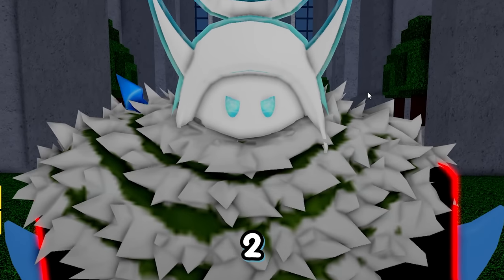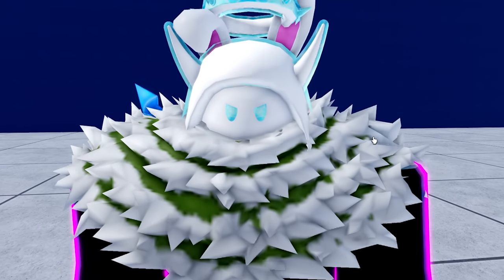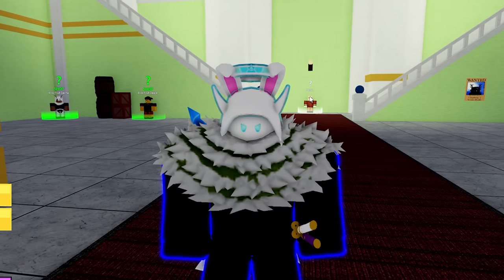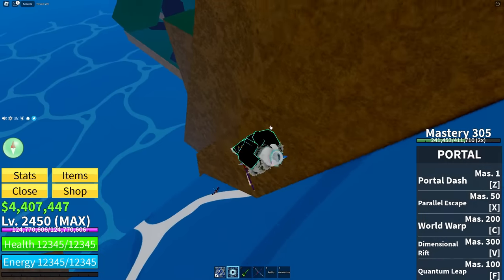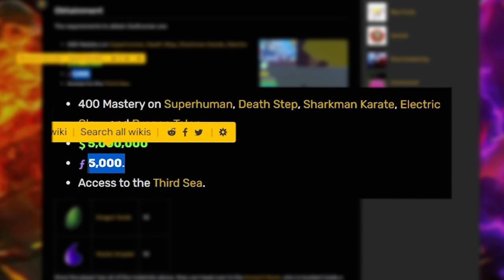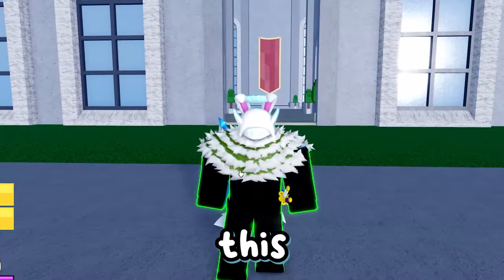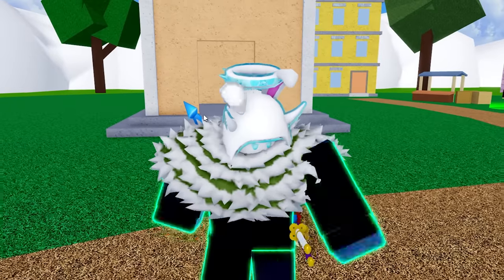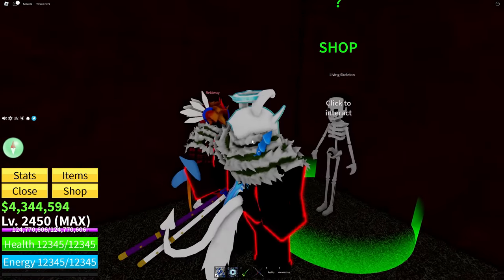Blox Fruit HACKS That Almost NOBODY Knows...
I hacked my subscribers account and you wouldnt believe how OP it really is! Make sure to watch the entire video to see what happens next!

What is ROBLOX? Roblox​​​ is an online virtual playground and workshop, where kids of all ages can safely interact, create, have fun, and learn. It’s unique in that practically everything on ROBLOX is designed and constructed by members of the community. ROBLOX is designed for 8 to 18 year olds, but it is open to people of all ages. Each player starts by choosing an avatar and giving it an identity. They can then explore ROBLOX — interacting with others by chatting, playing games, or collaborating on creative projects. Each player is also given their own piece of undeveloped real estate along with a virtual toolbox with which to design and build anything — be it a navigable skyscraper, a working helicopter, a giant pinball machine, a multiplayer “Capture the Flag” game or some other, yet­to­be­dreamed-up creation. There is no cost for this first plot of virtual land. By participating and by building cool stuff, ROBLOX members can earn specialty badges as well as ROBLOX dollars (“ROBUX”). In turn, they can shop the online catalog to purchase avatar clothing and accessories as well as premium building materials, interactive components, and working mechanisms. Roblox​​​ Numberskull​​​